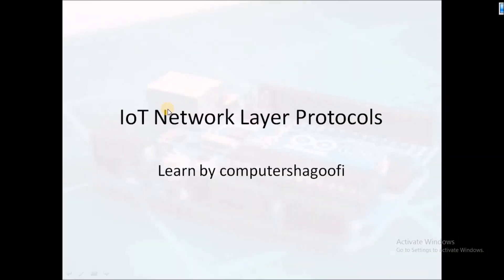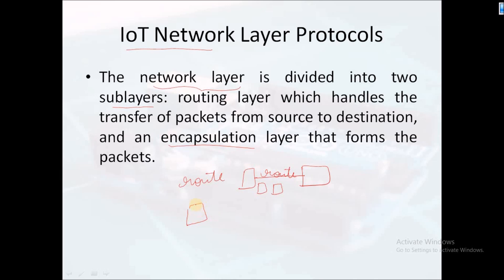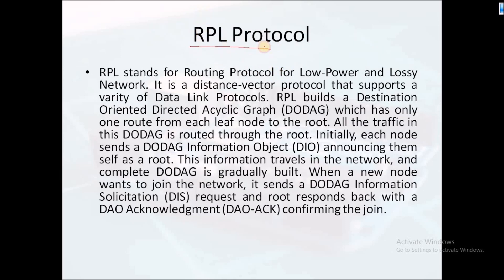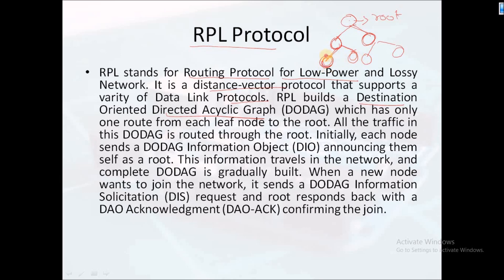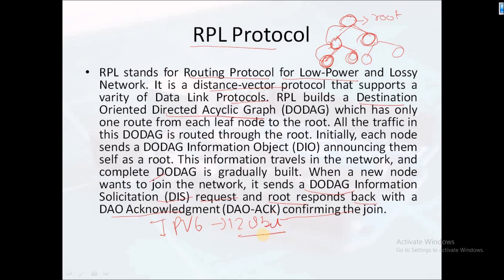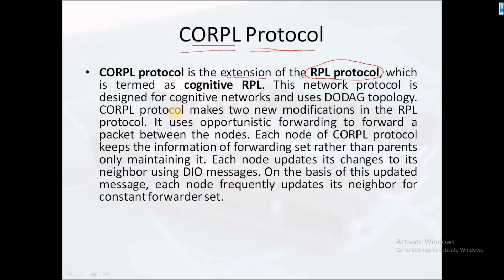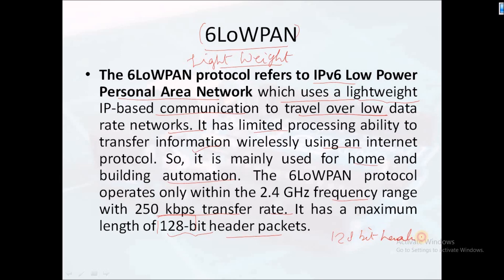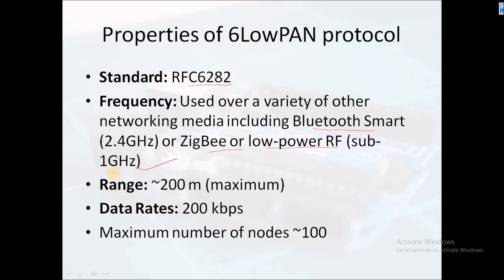O LEVEL | M4-R5| NETWORK LAYER COMMUNICATION PROTOCOL IN INTERNET OF THINGS AND ITS APPLICATION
O LEVEL | M4-R5| NETWORK LAYER COMMUNICATION PROTOCOL IN INTERNET OF THINGS AND ITS APPLICATION| RPL| CORPL| 6LOWPAN|
LEARN EASY WAY BY COMPUTERSHAGOOFI| O LEVEL KI TAIYARI KRO COMPUTERSHAGOOFI K SATH